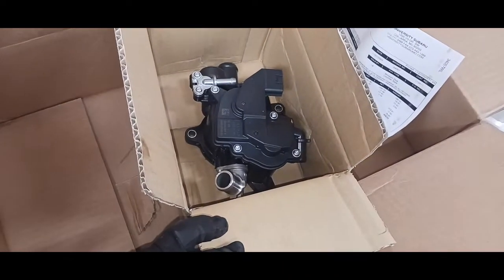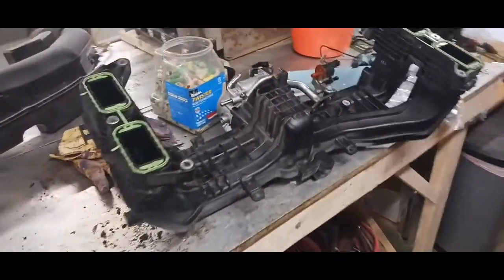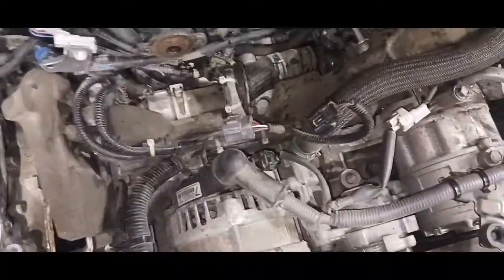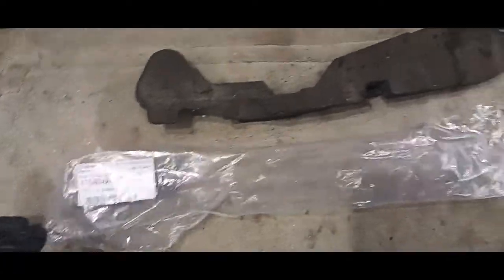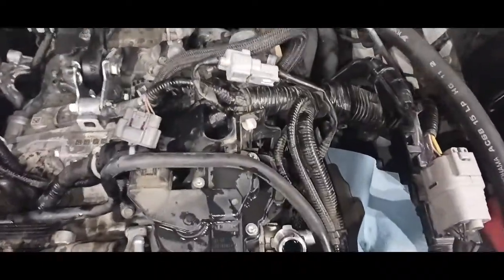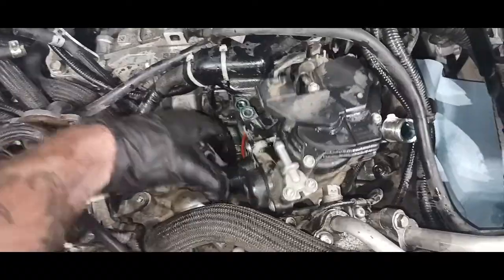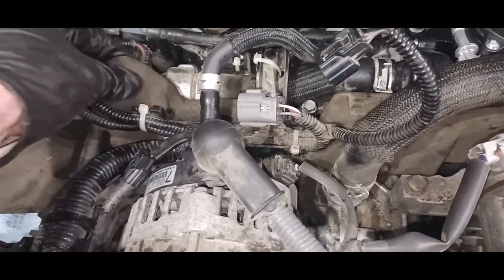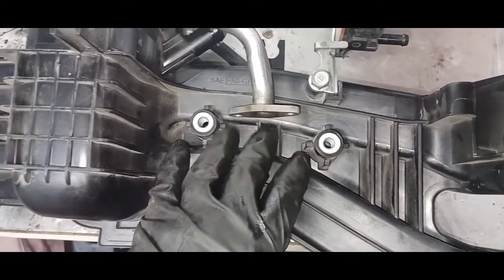part 2 on 2019 suburu Forrester thermo control valve, cut short quick as possible